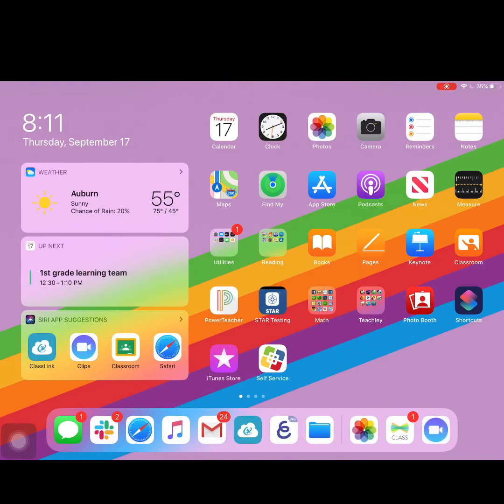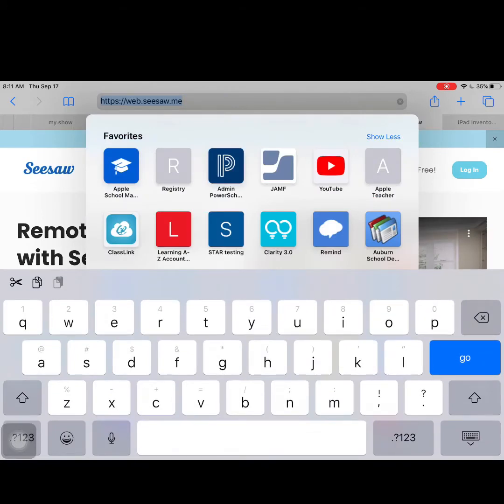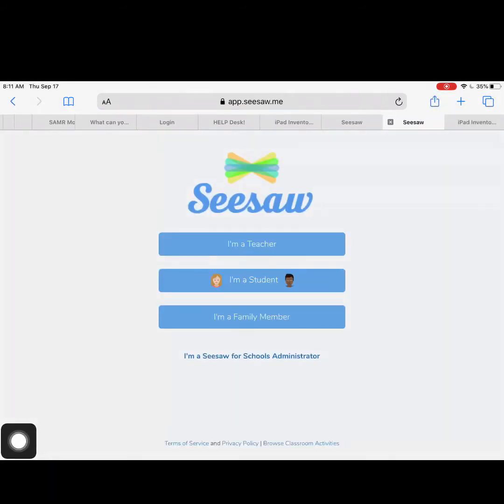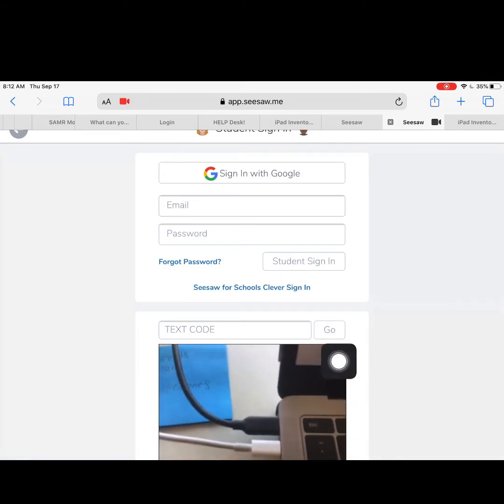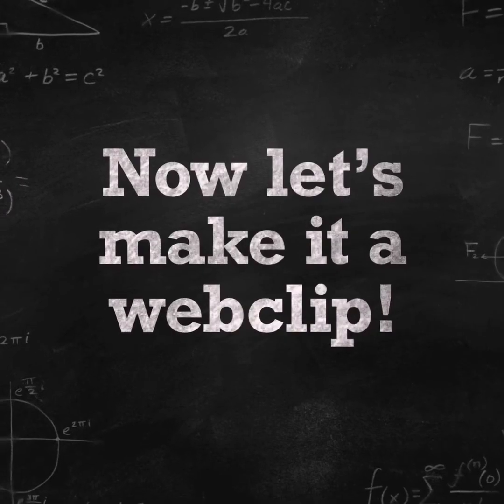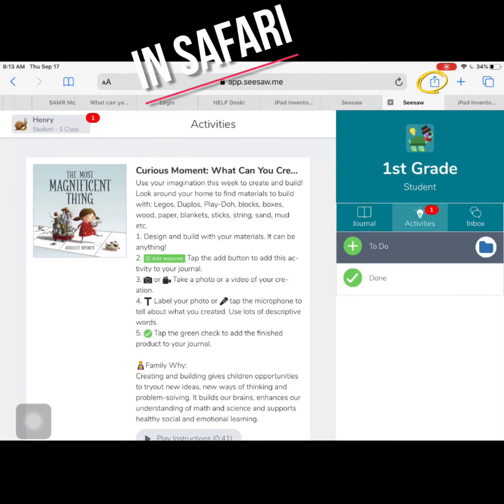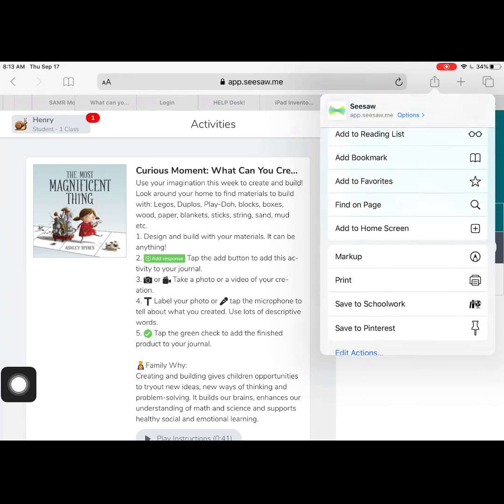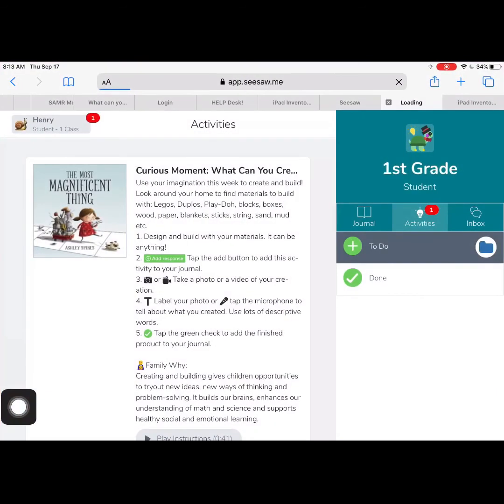seesaw on the web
Has the seesaw app not installed on the iPad yet?